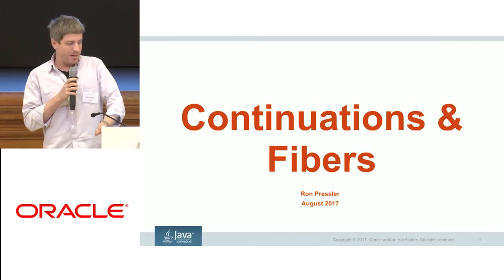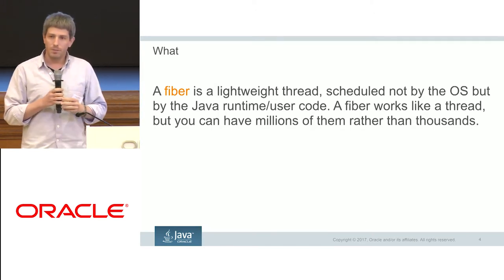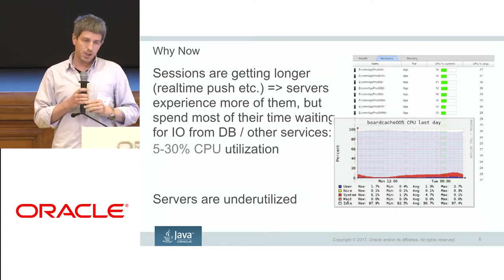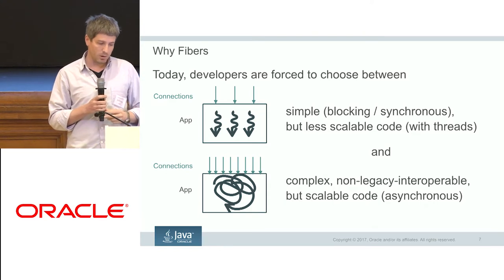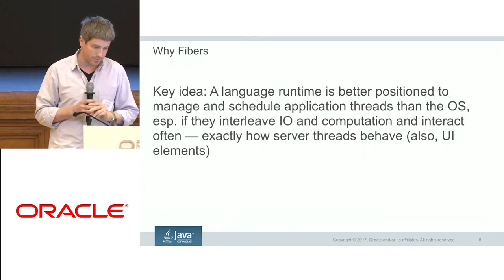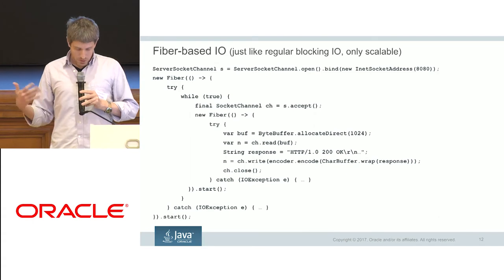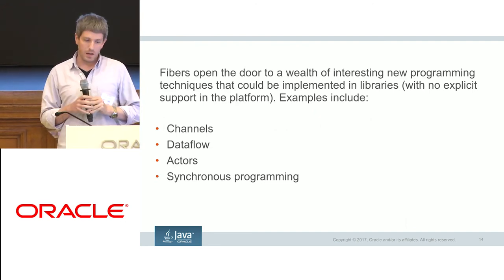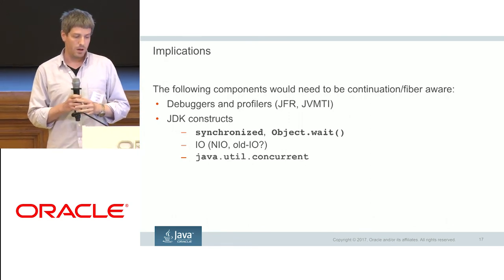Lightning Talk: Continuations & Filters with Ron Pressler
Ron discussed the addition of Continuations & Filters to the Java Virtual Machine.  Servers have a large number of concurrent open connections.  They spend a long time just waiting for I/O from databases and other services